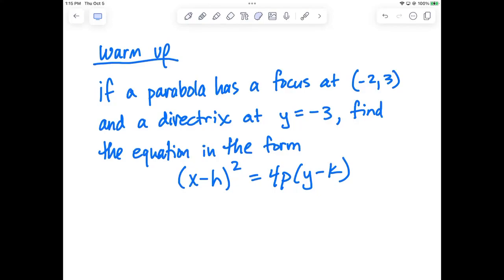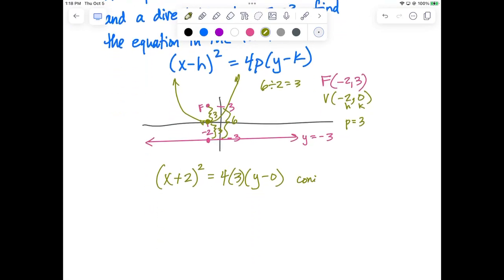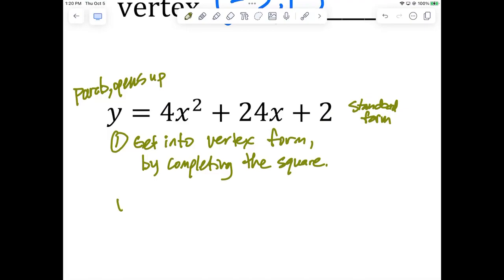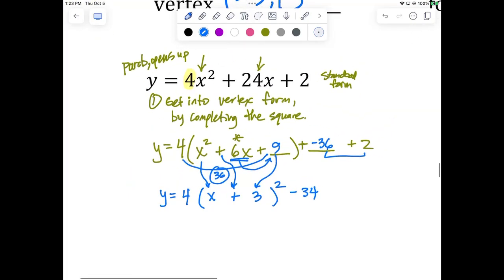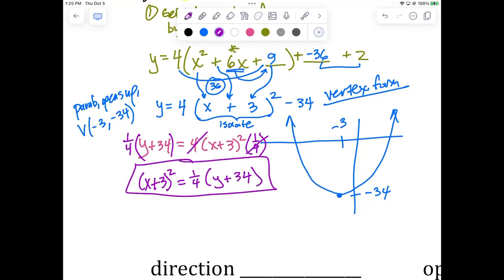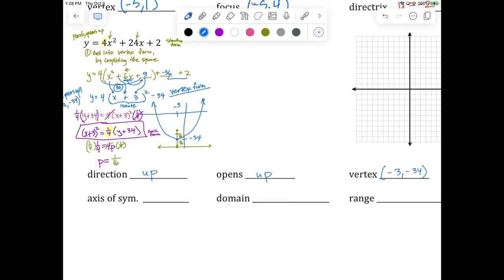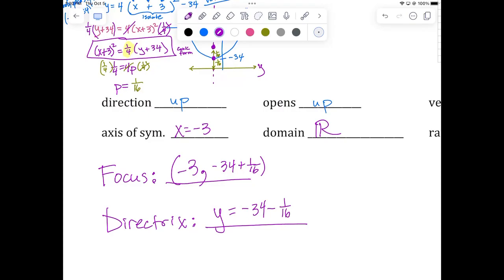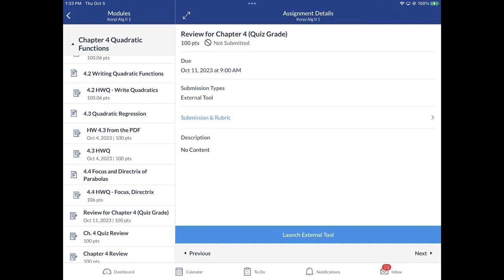4.4 Ex 02b & Warm Up